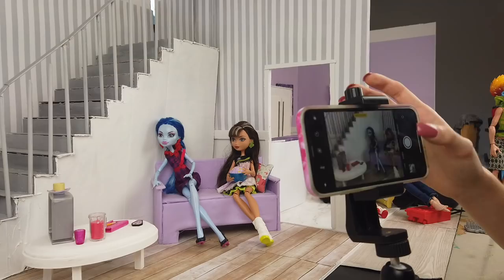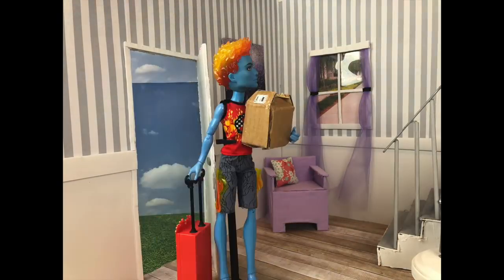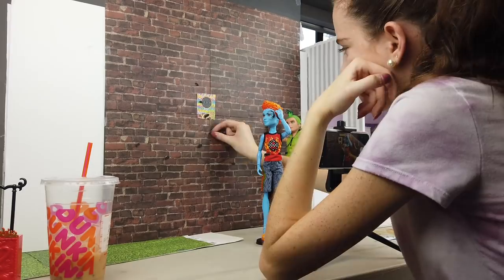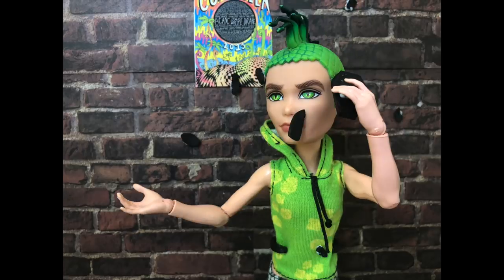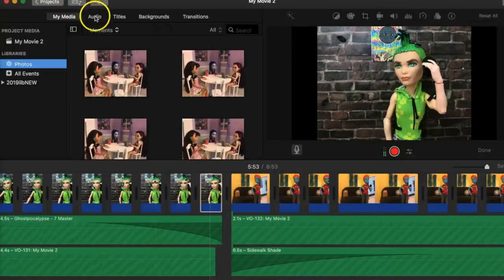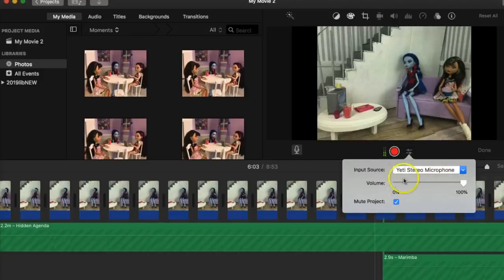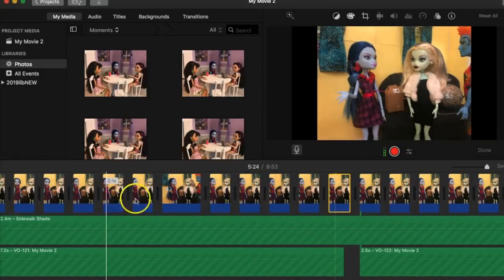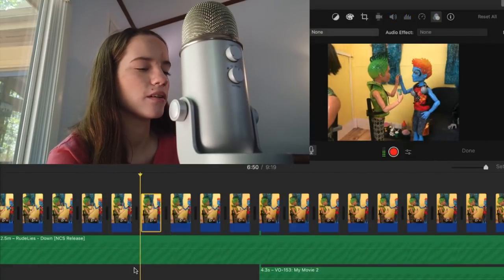STOP MOTION TUTORIAL- Filming a Stop Motion, Editing, and Behind The Scenes of "The Visitor"!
In this video, I explain the basics of filming and editing a stop motion! Watch to learn how I make my videos, record voiceovers, and get a behind the scenes look into my latest stop motion!
TIMESTAMPS:
Basics of making a stop motion: 1:46
Timelapses of me filming:  4:44
How long my videos take to make: 9:01
Basics of editing in IMovie: 10:57
How to record voiceovers: 12:07
Recording voices and editing: 16:01

FAQ:
Q:  What program do you edit with?
A: IMovie on my computer!

Ask me more questions in the comments and I will answer them here!